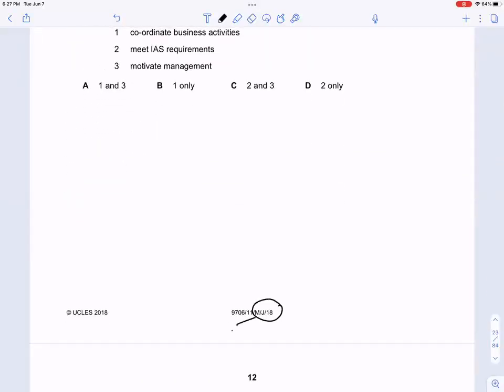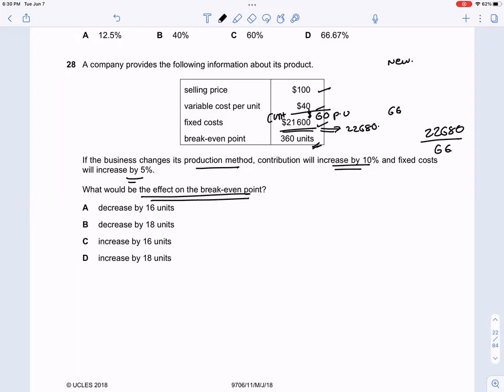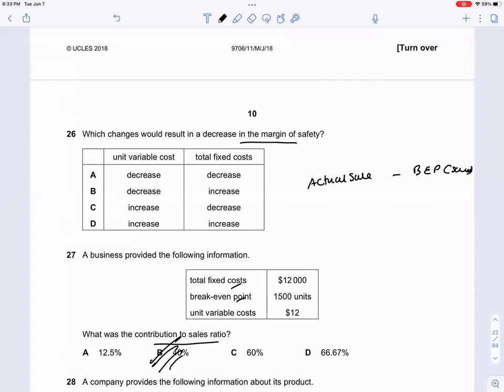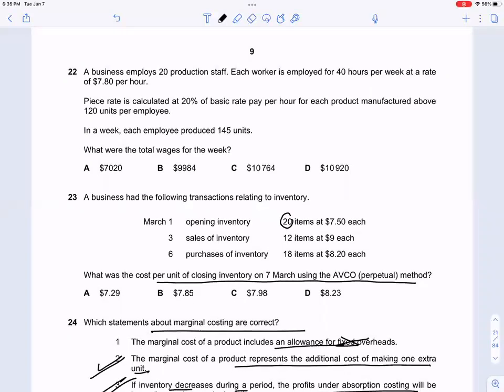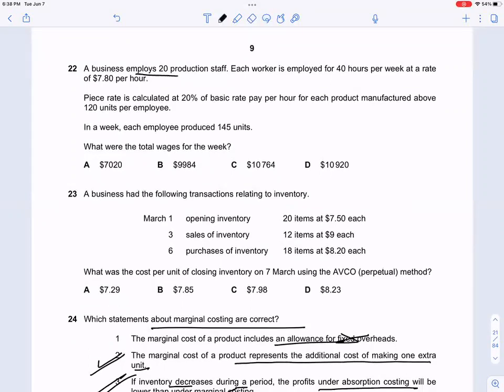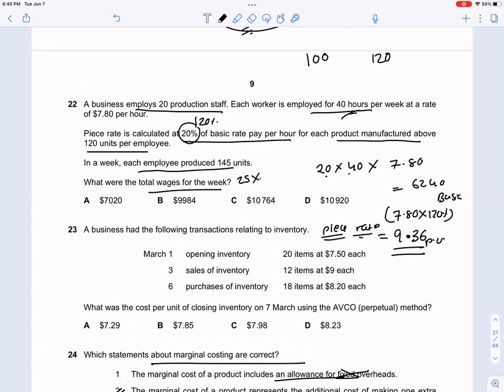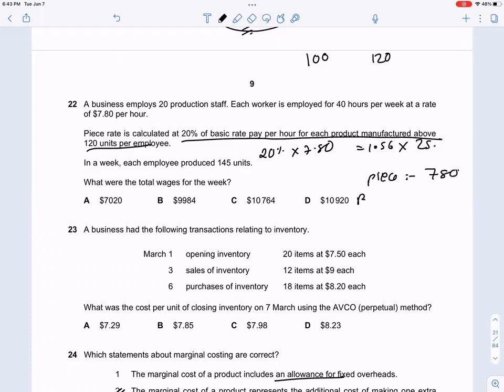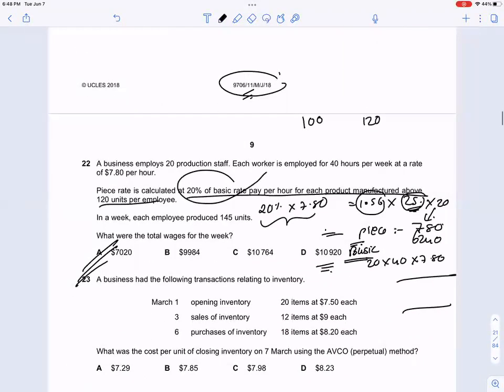9706/ PAPER 11/ FEB MARCH 2021 MCQ ( Q21-30 )